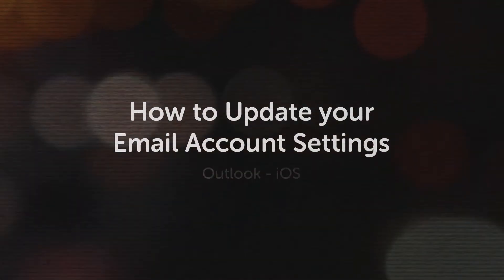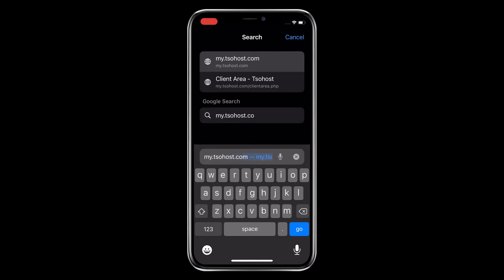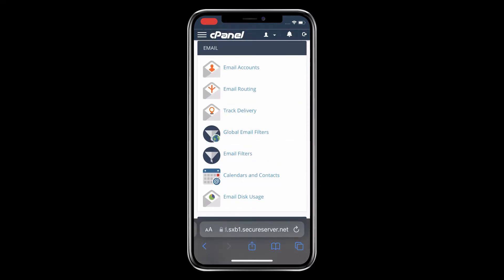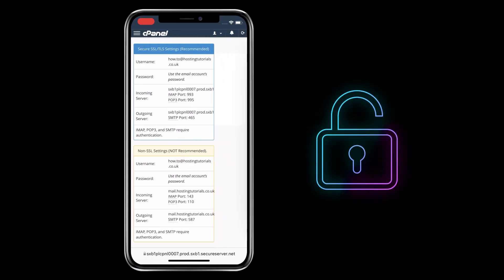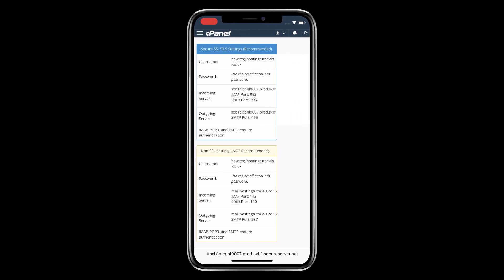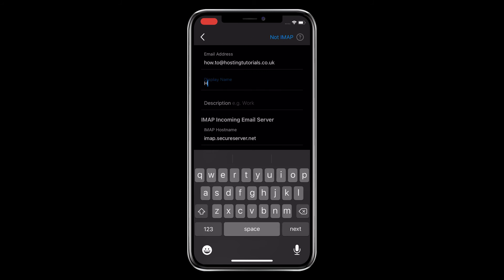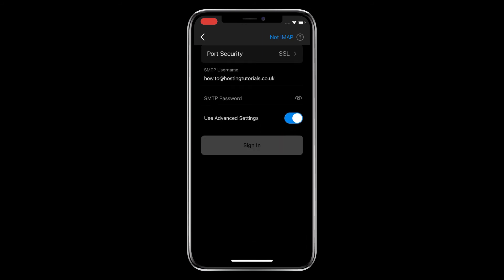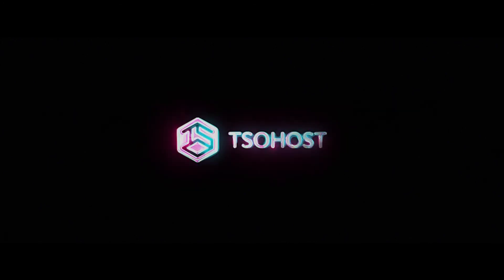How To Update your Email Account Settings in Outlook on iOS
If your online content has migrated to tsoHost’s new and improved hosting platform, you will need to update your email account settings.

Updating these settings is critical to continue accessing your email accounts when moving to a new server - or it might also be necessary for troubleshooting - if you’re having issues with receiving or sending emails.

We’re going to show you how to do this in Outlook on iOS.

00:00 Introduction
00:48 Where to find your Email Account Settings
02:33 Secure SSL and Non-SSL Servers
02:58 IMAP and POP3
03:36 Setting Up your Outlook App
04:37 Incoming/Outgoing settings
05:57 Outroduction

Did you know that tsoHost offers a range of Professional Email packages that can offer functionality, convenience and authenticity to your work emails?

You can also save valuable time on organisational admin, with the help of inbuilt productivity and collaboration tools.

And, for added convenience, you can send your emails from any device you choose, thanks to our advanced Webmail interface and support for all common email clients.

And don’t forget, if you have a question that needs answering, or a problem you can’t solve, you can contact our support team via ticket or live chat.